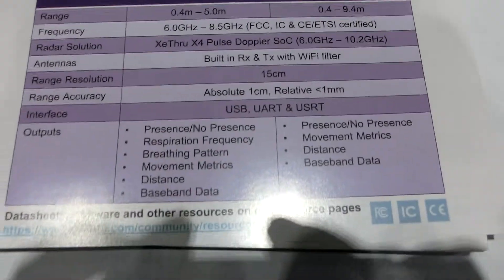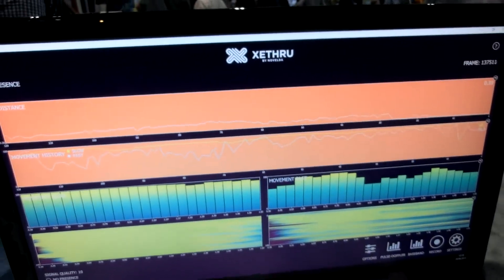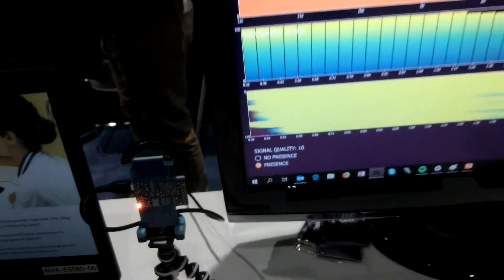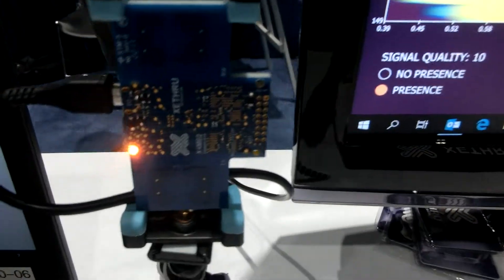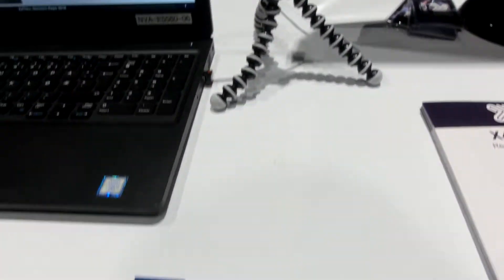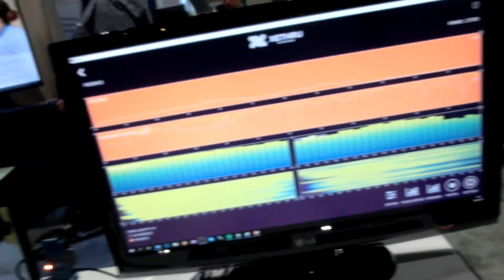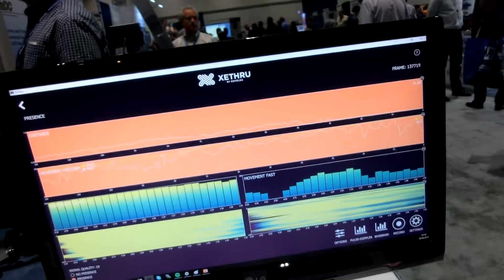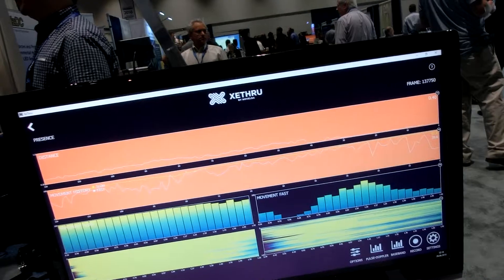Baby Respiration monitoring using tiny remote Radar by Novelda Norway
sensor,Sensors Expo 2018, San Jose
CIMG3617 Respiration remote Radar sensor by Novelda Norway